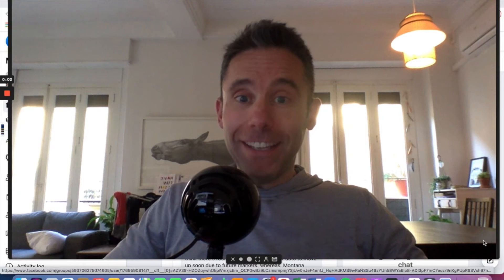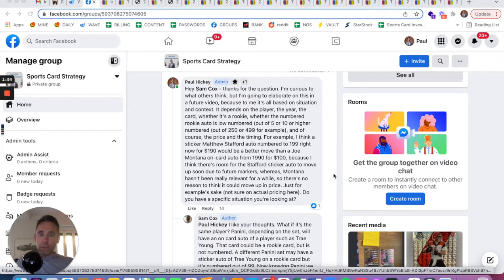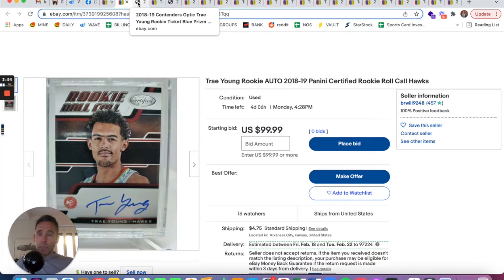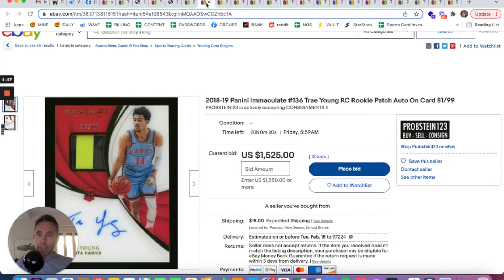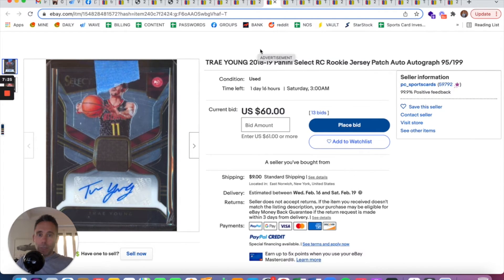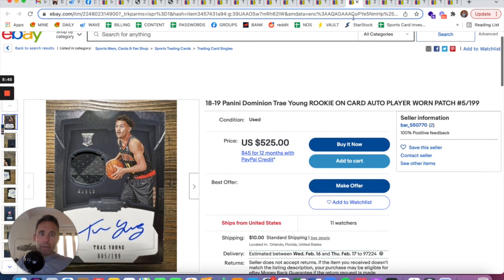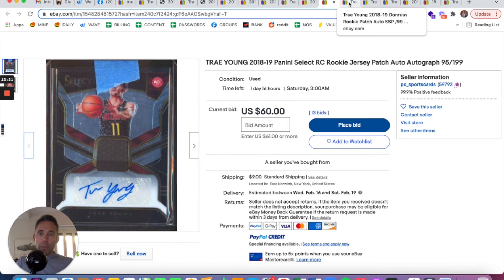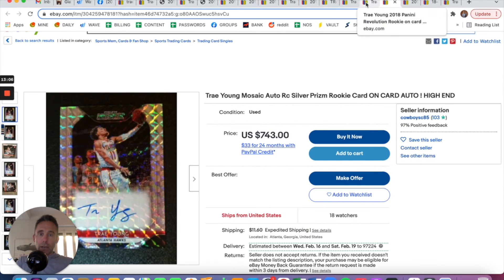Which Is Better: Serial Numbered Sports Cards With Sticker Autos Or Short Printed On-Card Autos?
We had a great question on our Facebook Group about whether to buy Serial-Numbered Sports Cards With Sticker Autos, or Short-Printed, Non-Serial Numbered On-Card Autos of the same player. Great question. Loaded question. Many factors to consider. Here is our answer. :)